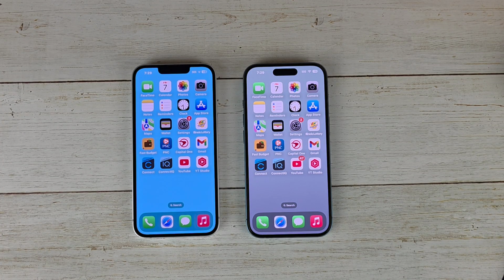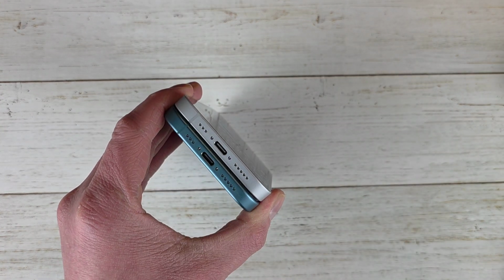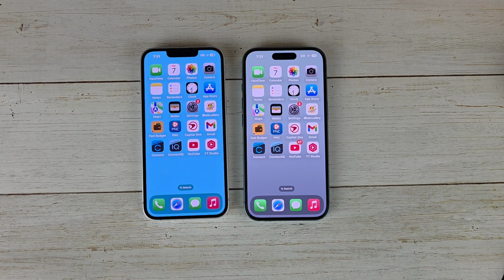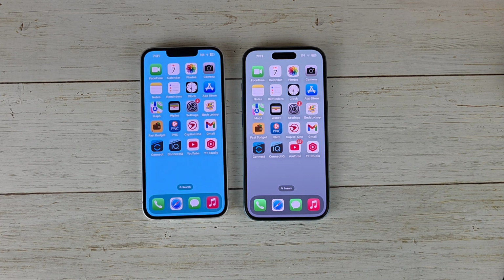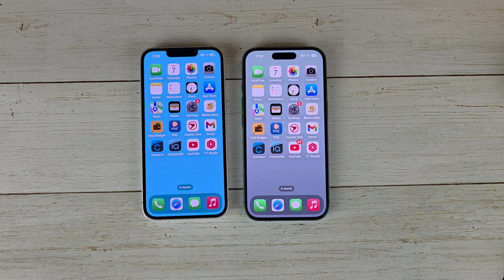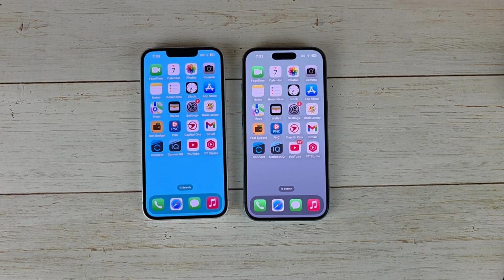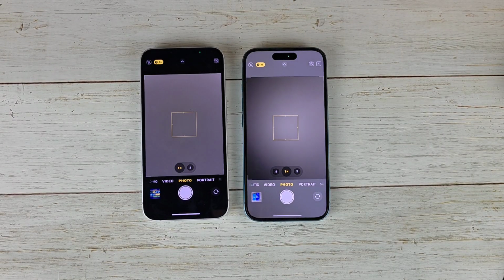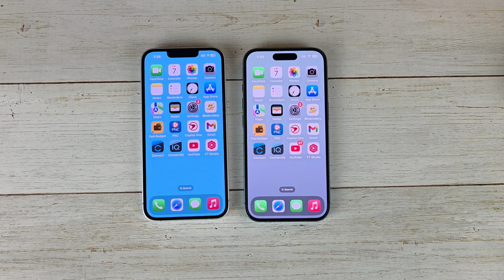Differences Between The iPhone 16e And iPhone 16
Here are the main differences between the iPhone 16e and iPhone 16.